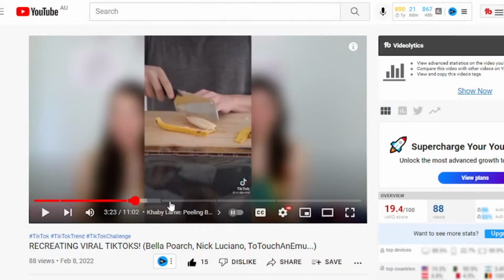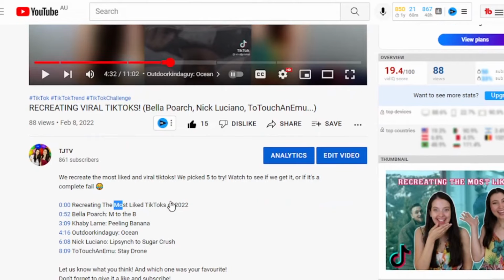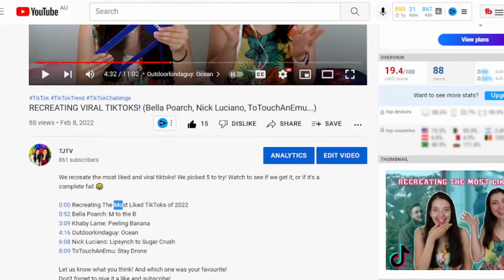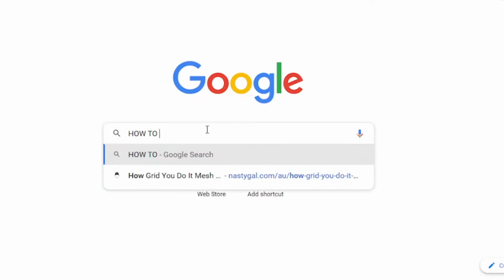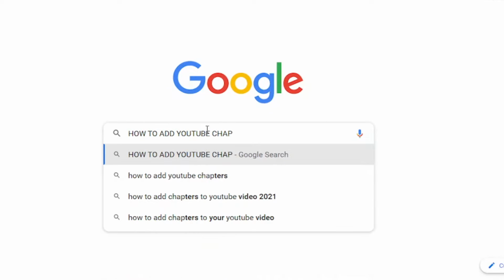How To Add Chapters To Youtube Videos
This is how to add sections and chapters to your youtube video. It can be done on the desktop or phone.
Content Creator Pod is your hub for all things YouTube! We are here to share everything we learn about content creating! So you can grow your channel and become a full time content creator!

Equipment we use to film*:
Canon EOS 80D camera
Scarlett condenser microphone
Softbox lighting

We bring a lot of different Youtubers to share their tips and tricks. We also post tutorials. Let us know what you would like to learn!

🎙 Follow our podcast so that you can learn on the go! Available where you listen to your podcasts:

What we use for music:

Thematic, which is a great free platform to get music for Youtube! You can check it out here:*

0:00 Intro
0:23 How To Add Chapters
2:23 How To Edit Chapters After Posting